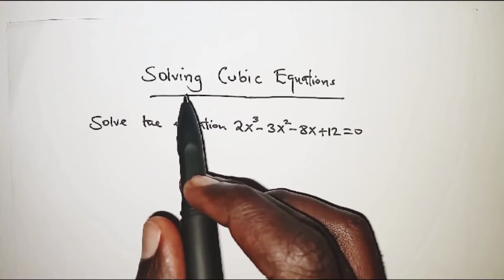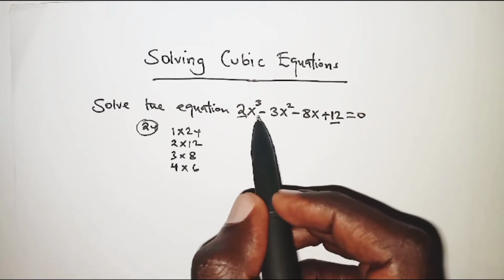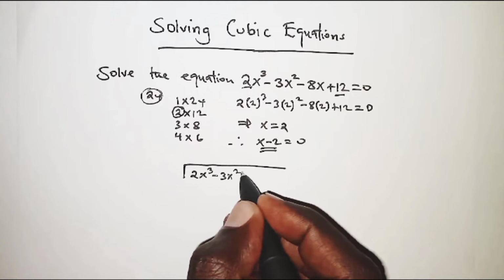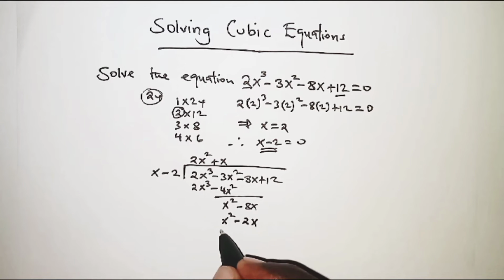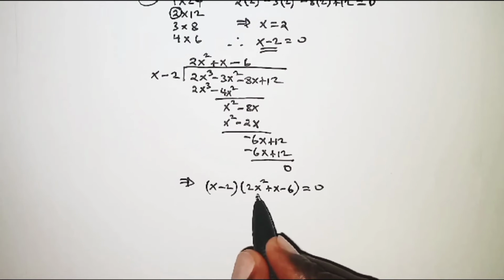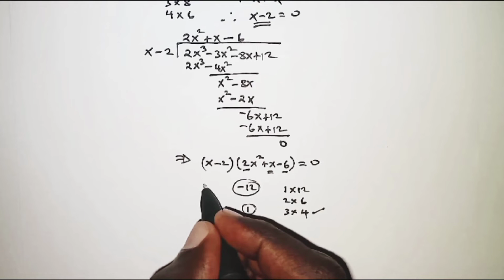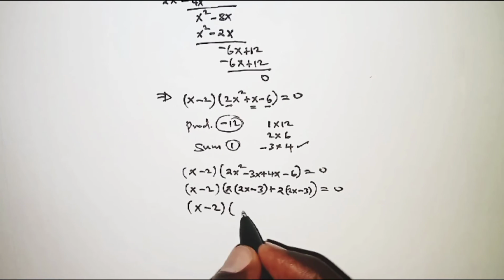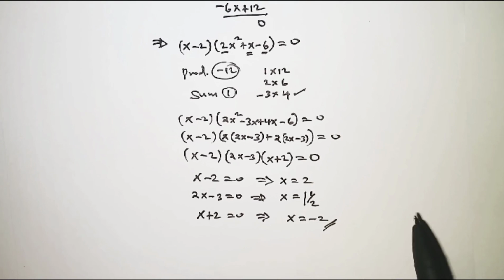How to solve cubic equation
In this video you will learn:
1. How to factorize cubic equations
2.  How to solve  Cubic Equations.
The solution is explained step-by-step.